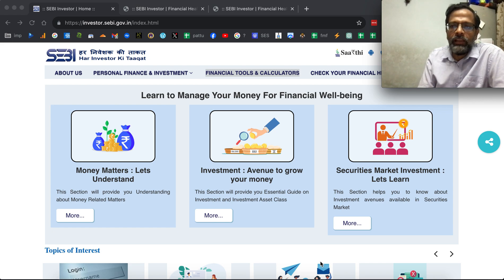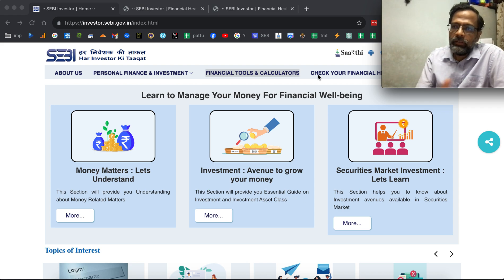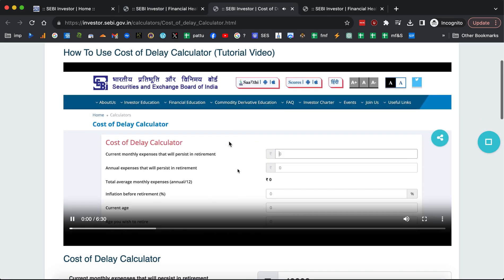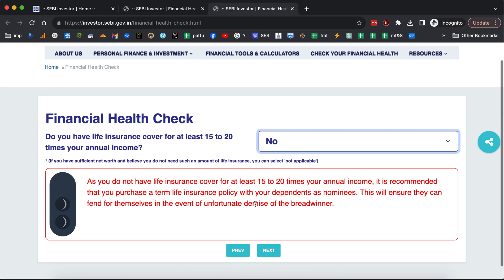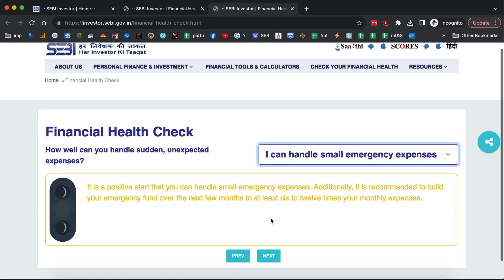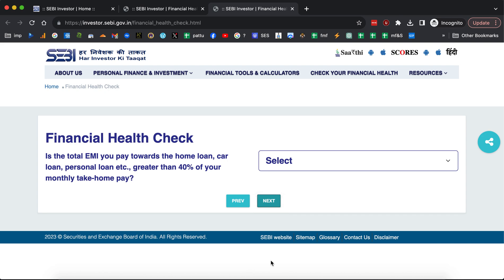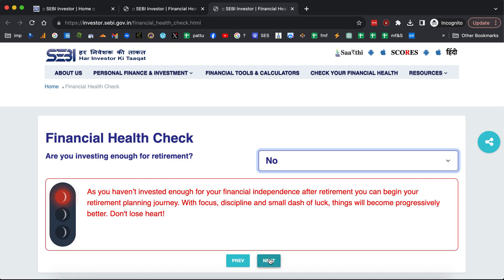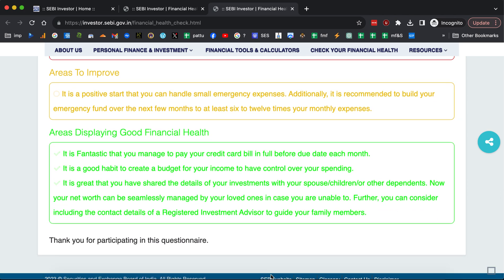SEBI Financial Health Check Tool By Freefincal